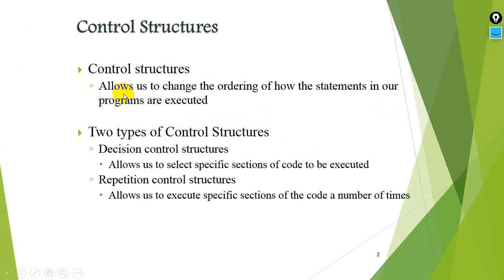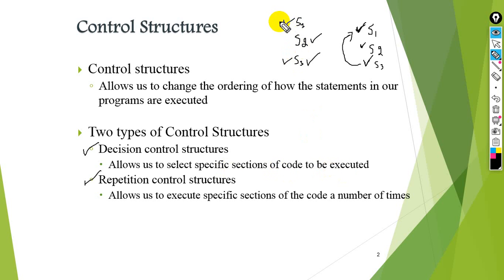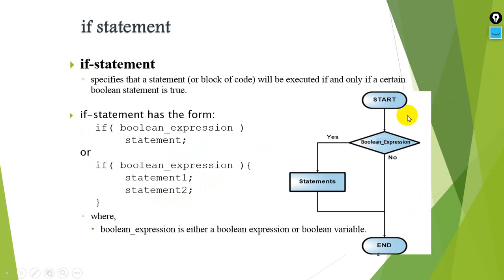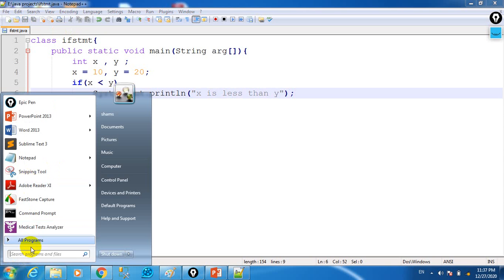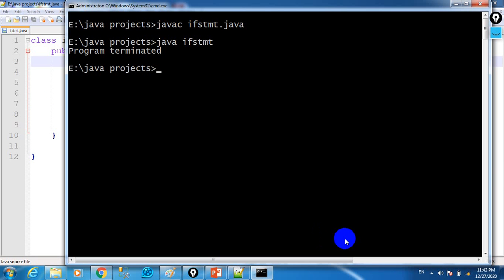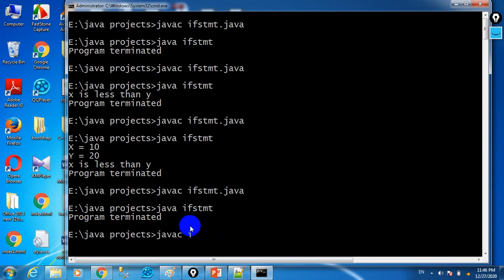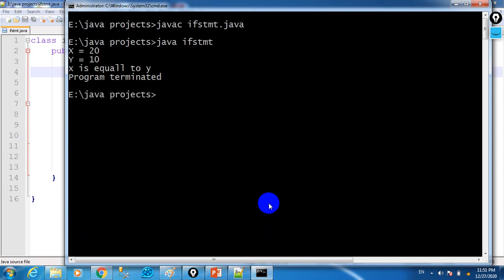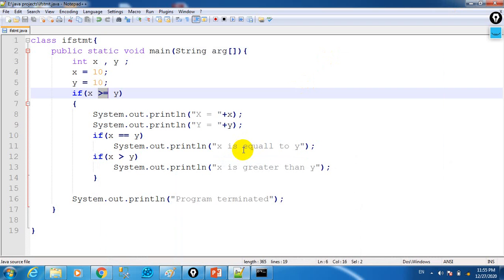java lect 11 Control structure if statment